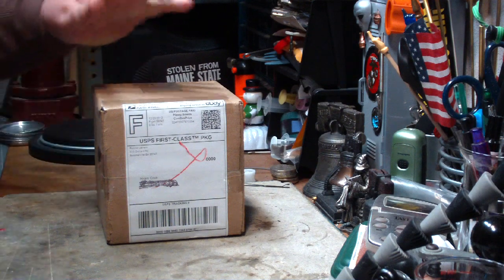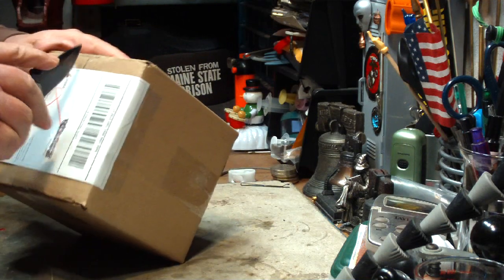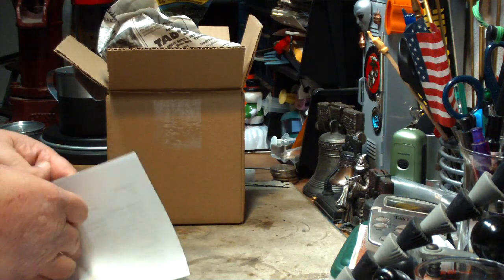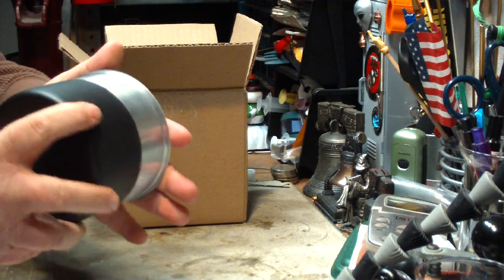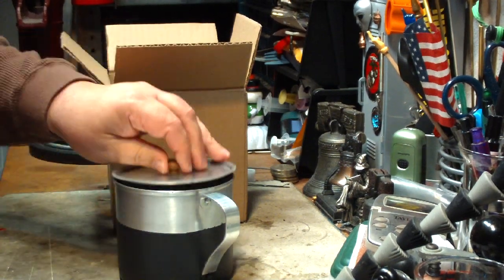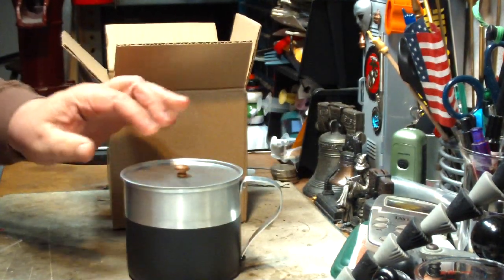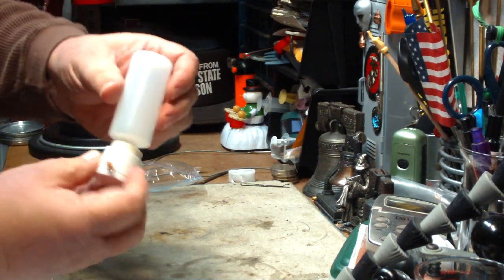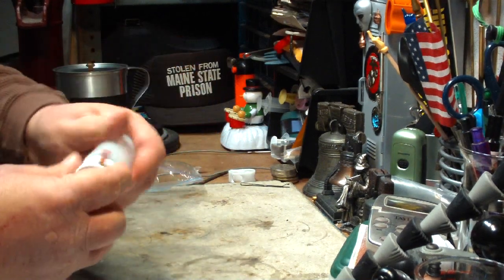Un-Boxing My First (But Not My Last) Order From Smokeeater908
In this video I un-box an order I just got from Smokeeater908 over at his store at OutdoorTrail Gear.

I have some IMUSA pots that were used in the "Painted pot bottom" tests. They didn't come with lids except for the simple ones I made for them. Smokeater908 sells several different sized ones at his store but I'm not sure if the 12cm ones will fit my IMUSA pots for I ordered one to give it a try. If it fits, which it did, I'll be ordering more for the other pots.

I also ordered one of Smokeeater908's Fireplugs to play with. The Fireplug is an automatic fuel feeding system that he uses with his Georgia Heat or Mini Heat alcohol burners that I thought would work with some of my burner ideas I'm playing with.

Use the following link to check out his store. Be sure to check out some of the other vendors too.

Hiram